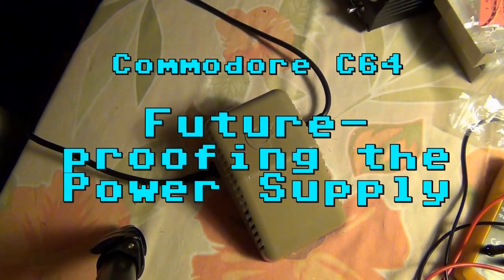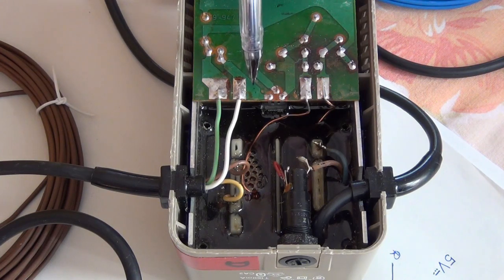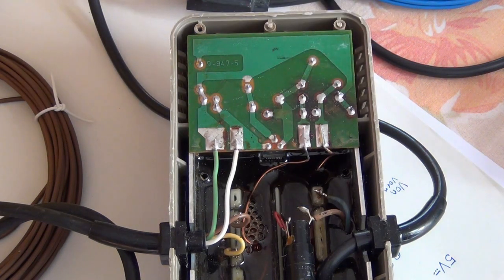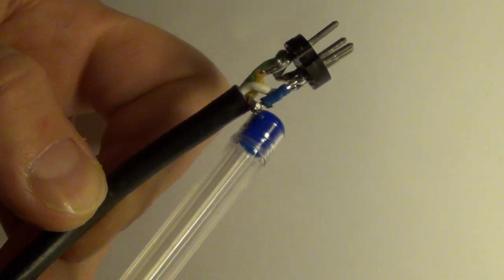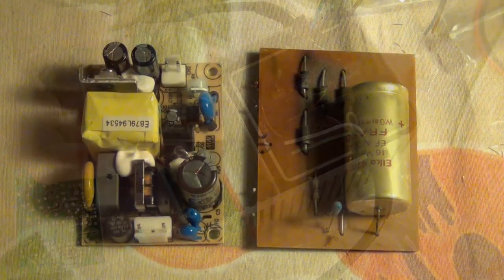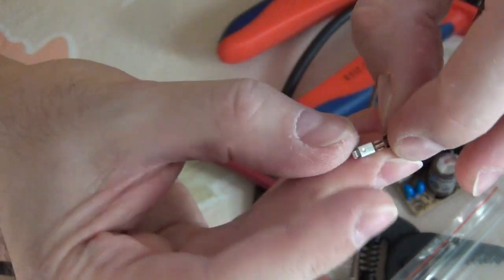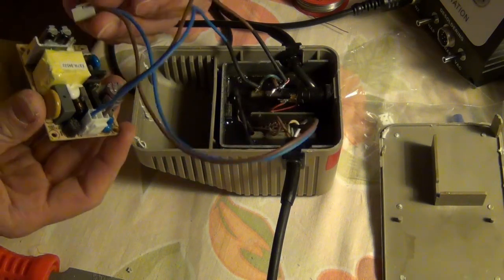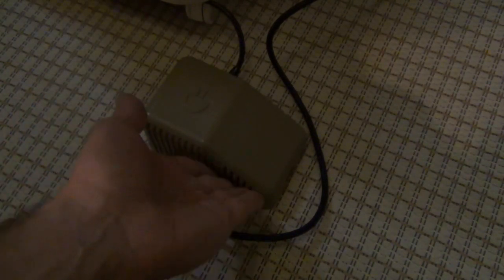Commodore C64: Power Supply upgrade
Preemptive maintenance of the 5V board in the Commodore C64 classic power supply. This prevents power surges and reduces excess heat.

In the video, The 5V replacement I used has its own protection against short circuiting, overload, and over voltage, therefore I connected it directly to the mains power and not to the power supply's main fuse.

Big thanks to my fellow retro enthusiasts If you know German, check one of the longer Power supply threads

0:11 The inside
3:31 Mischievous Plug
6:37 Crimping
7:29 Wiring, wiring
8:36 It's rolling